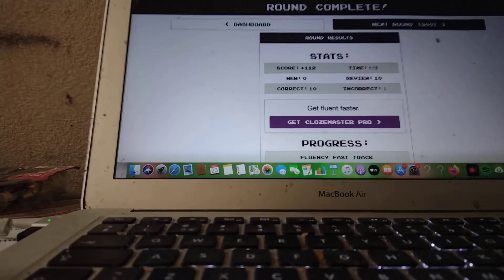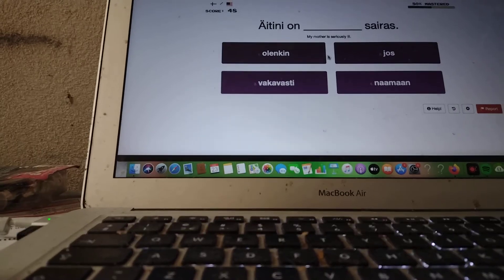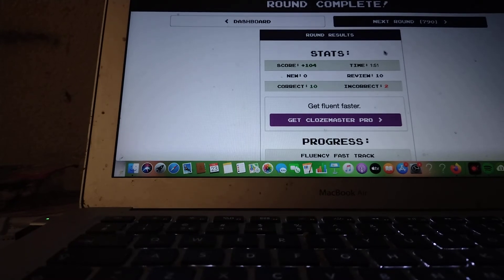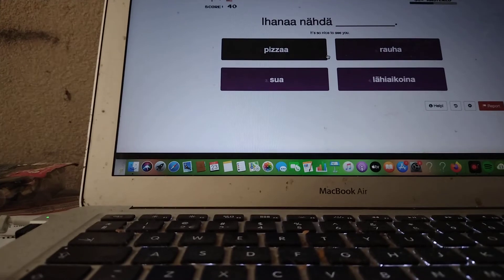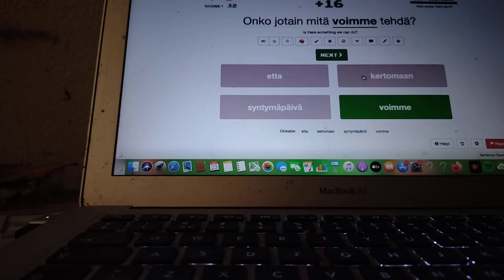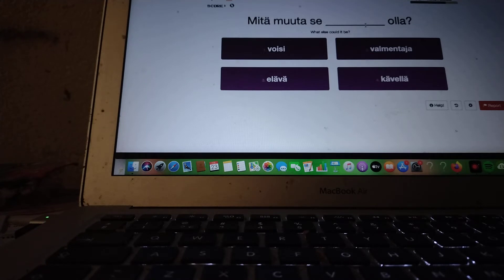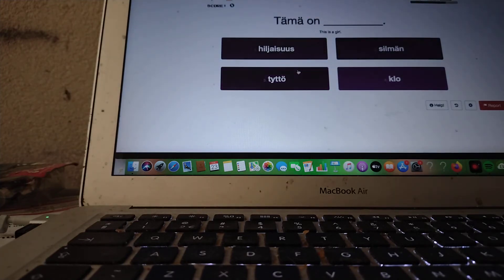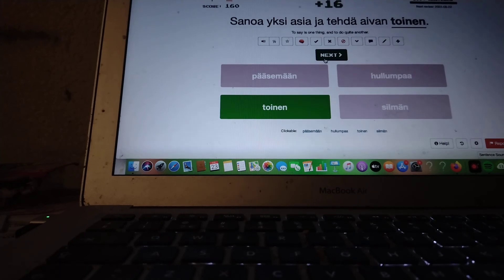Learning Finnish on Clozemaster.